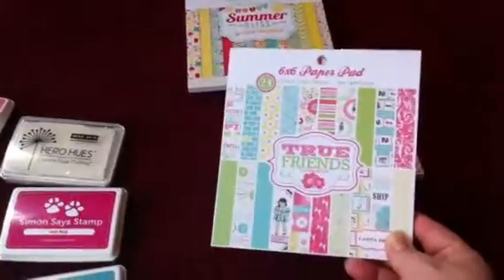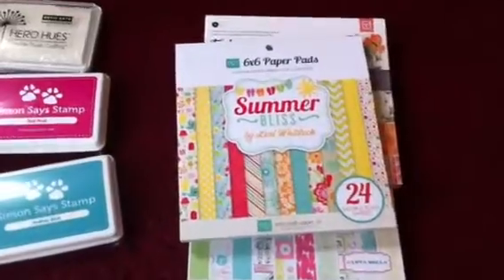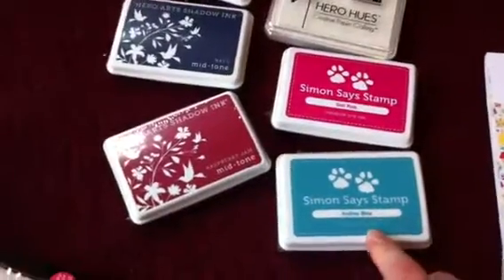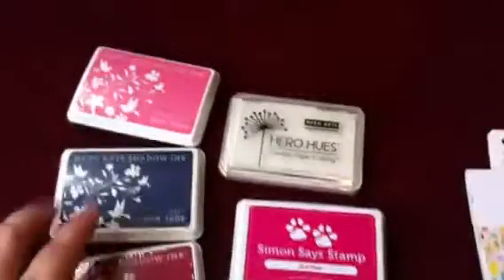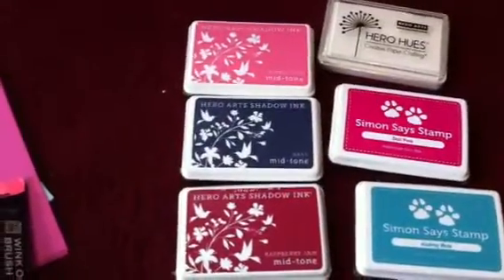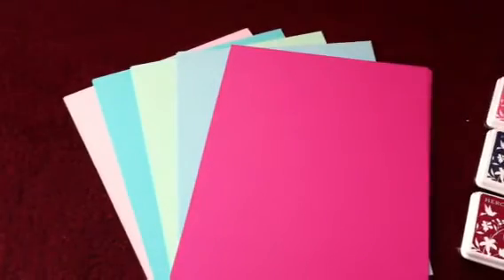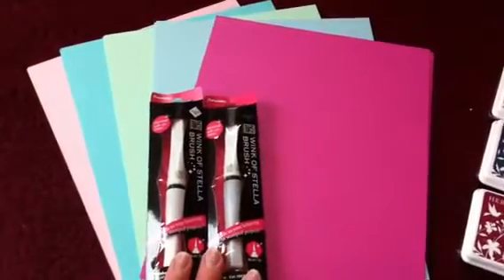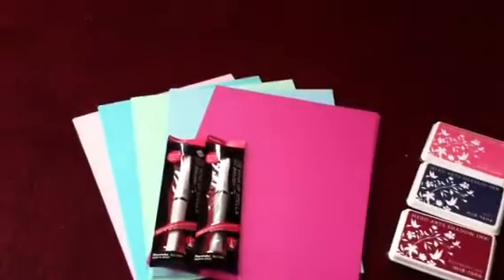Simon Says Stamp Haul pt 2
A look at paper pads, ink and cardstock I ordered.